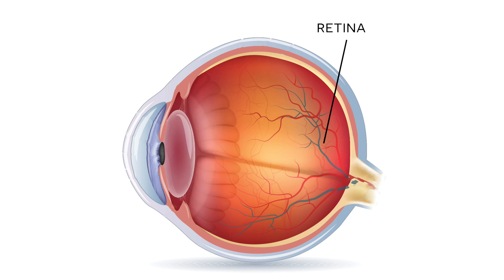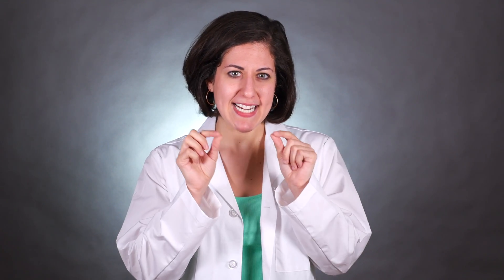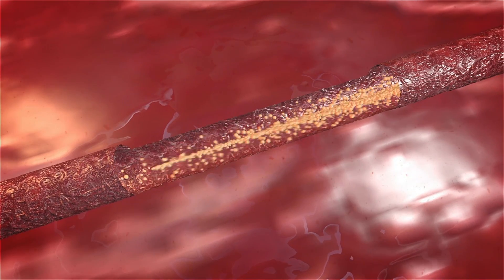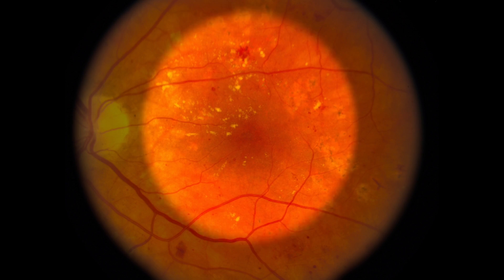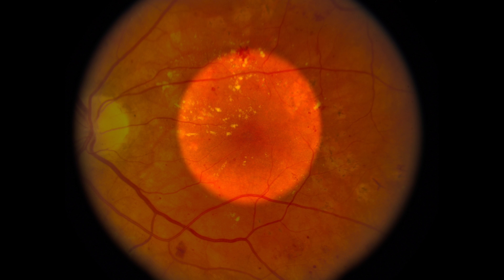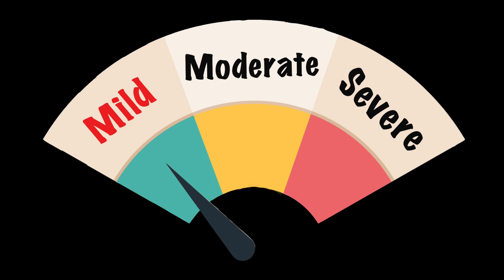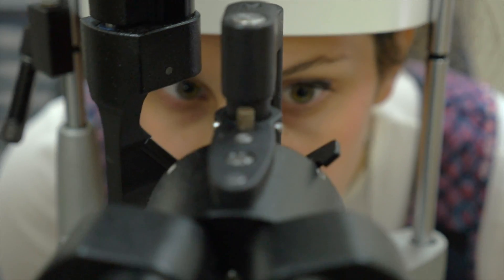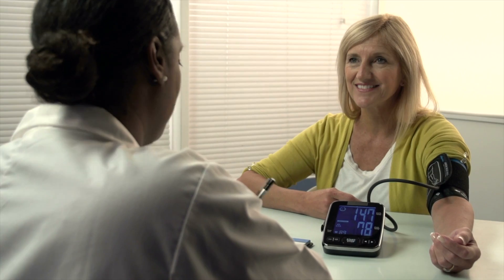Diabetic Retinopathy Explained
Learn all you want to know about diabetic retinopathy!

Diabetic retinopathy happens when diabetes causes bleeding in the the back of the eye, called the retina, from the build-up of sugar and weakening of blood vessels.